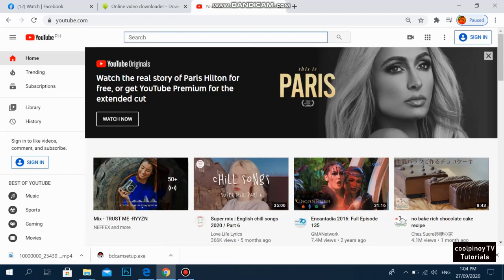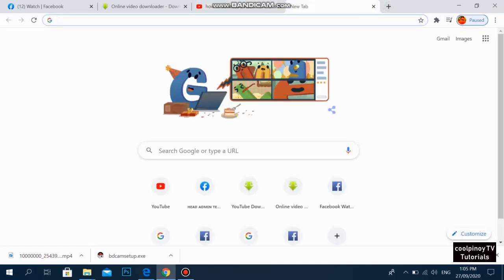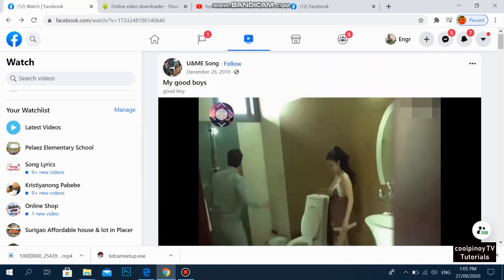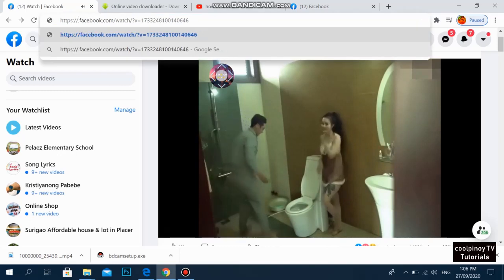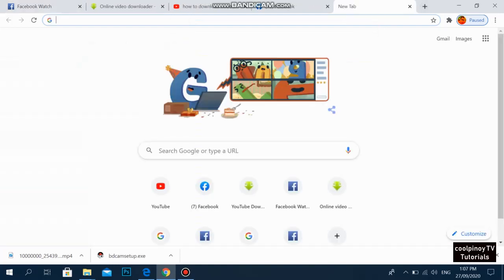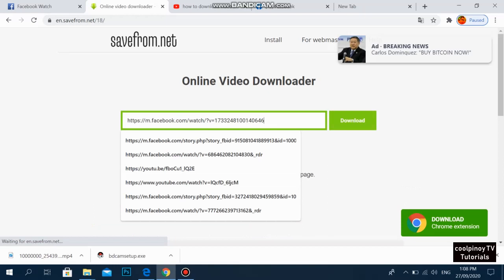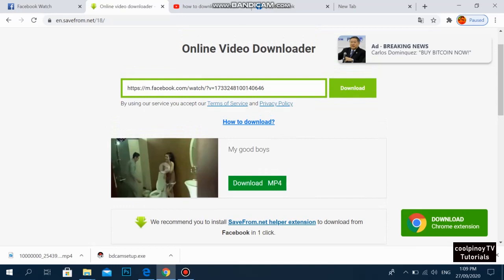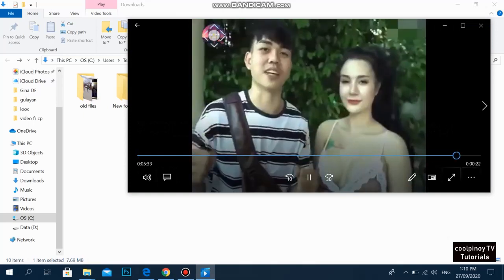How to download video from facebook | No software needed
Guys most of old tutorials on how to download video from FB are no longer working, so here's an updated one this 2020 second half. So just watch the video and try it yourself after.